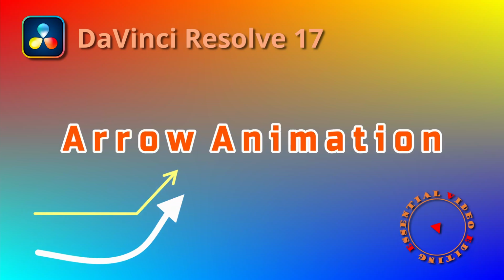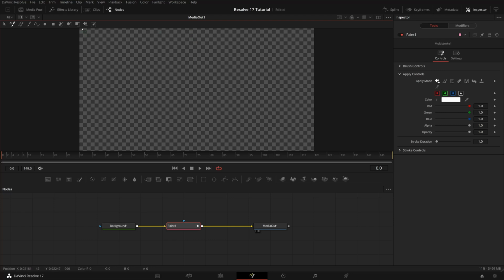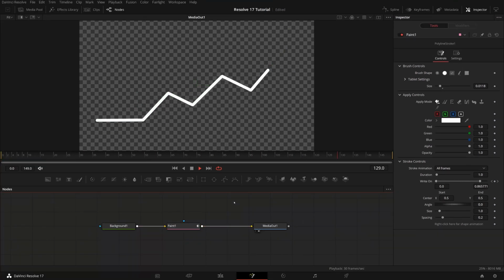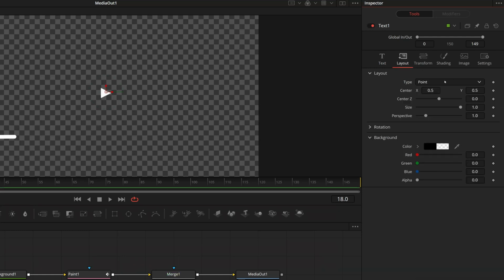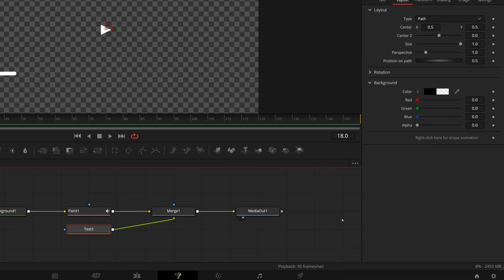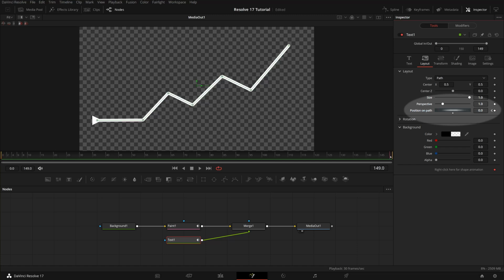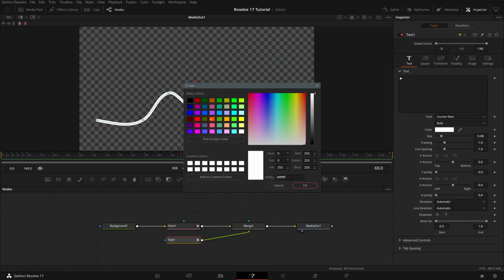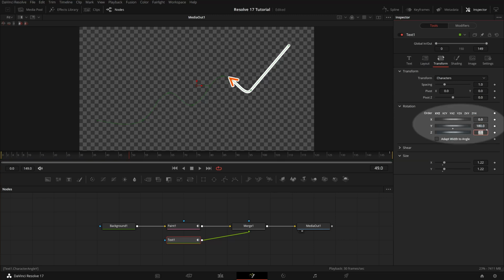Animate Line Drawing with Arrowhead Turning Towards Moving Direction in DaVinci Resolve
In this video we create a drawing line with a leading arrowhead following the moving direction in DaVinci Resolve.